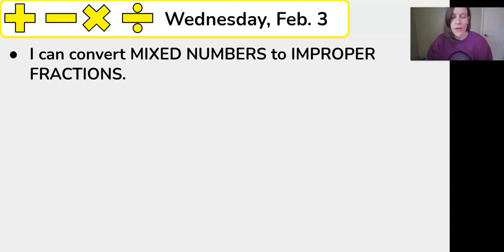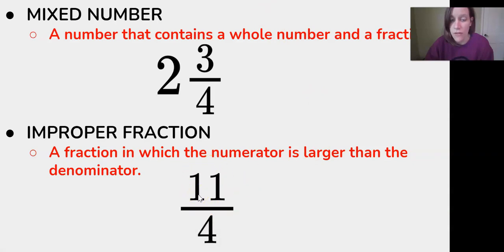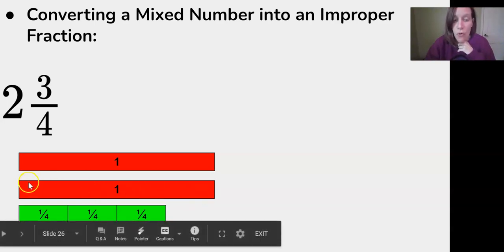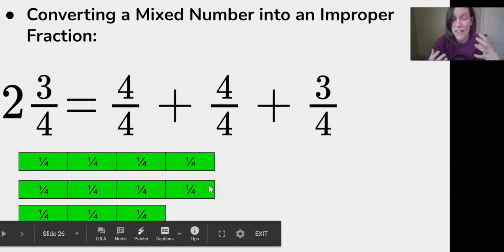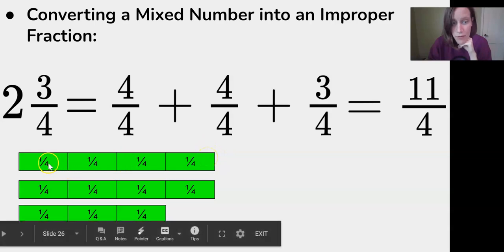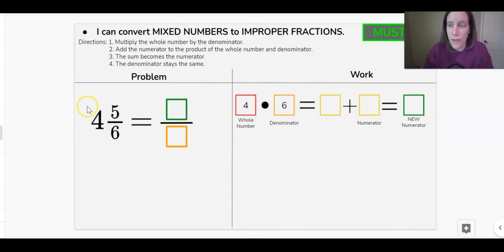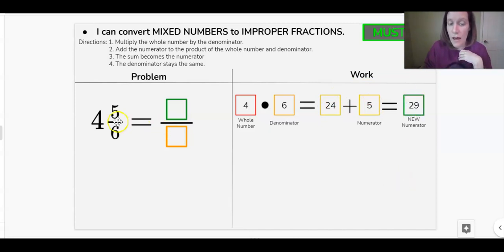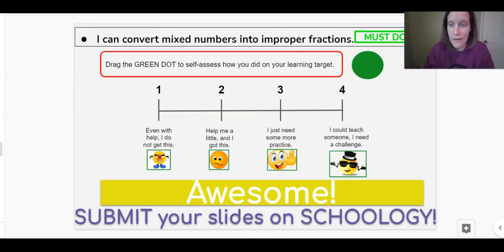02-03 Convert Mixed Numbers to Improper Fractions